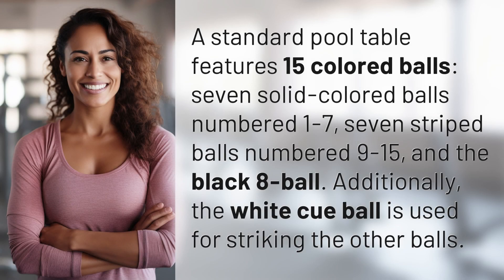What Colour balls are on a pool table?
What Colour Balls Are on a Pool Table? 👉 Pool Table Colour Balls 👉 Discover the different colored balls found on a standard pool table, including solids, stripes, and the infamous black 8-ball. Find out the role of the white cue ball in this exciting game!

Laura S. Harris (2024, February 4.) What Colour balls are on a pool table?
    🌐 AskAbout.video